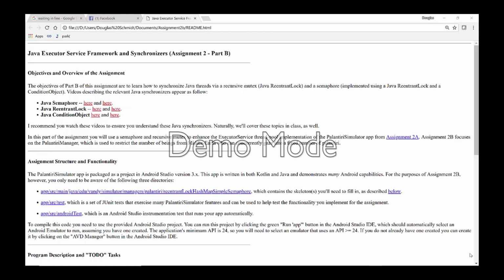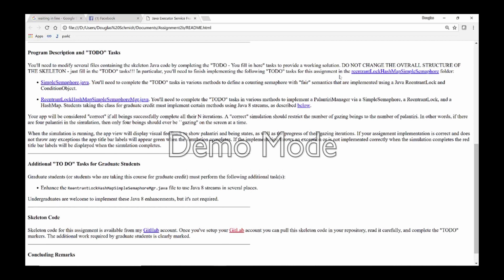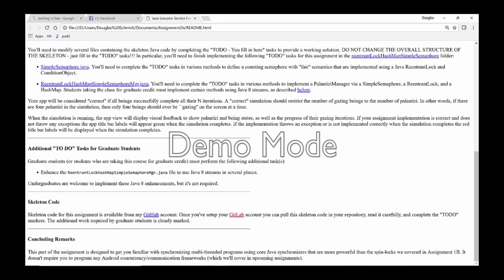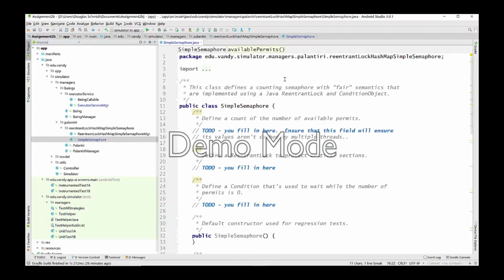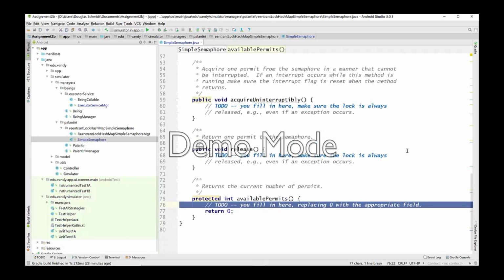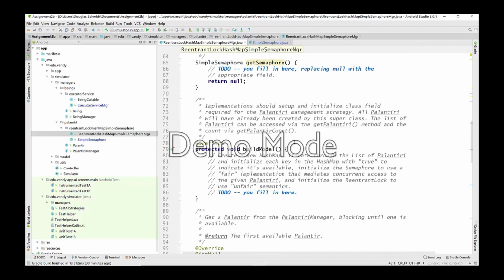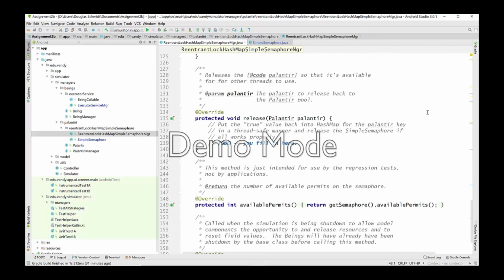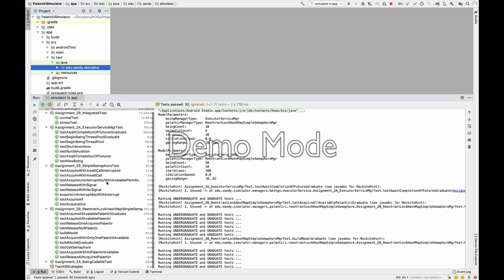Walkthrough of Assignment 2B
This video walks through the specification, skeleton, and unit test execution of assignment 2b.  The instrumentation tests are omitted since they are identical to the previous assignments.